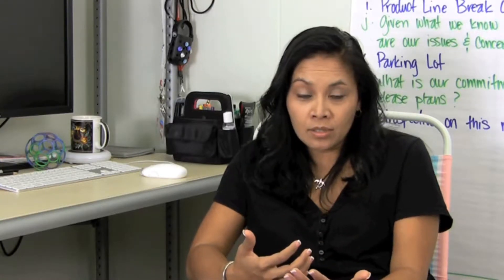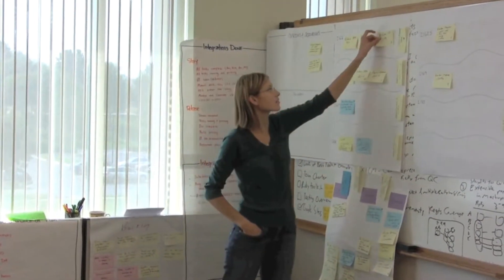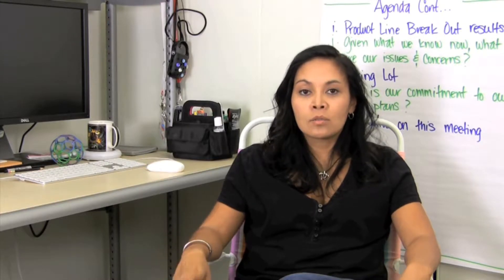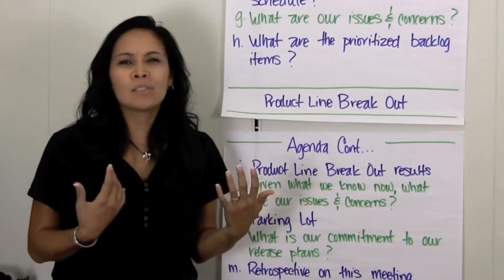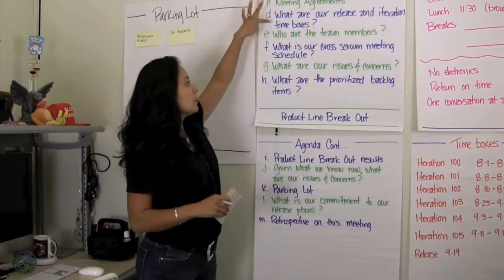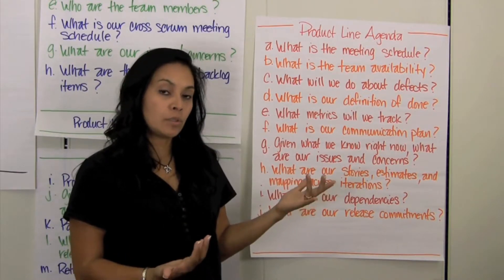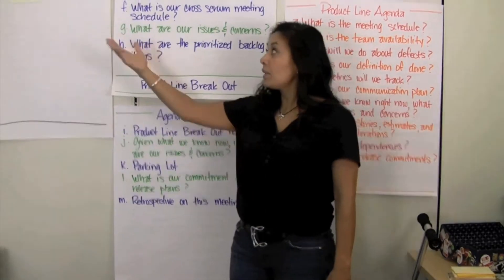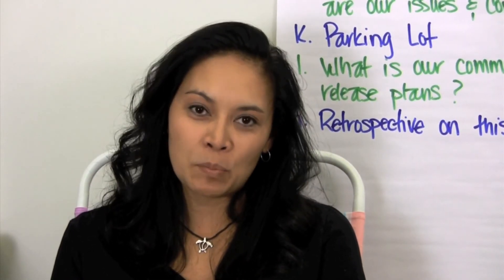Rally: How We Do Release Planning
Learn how Rally Software (formerly CA Agile Central) does release planning.